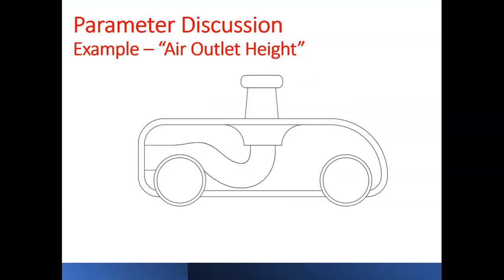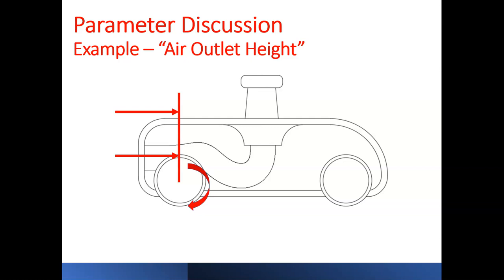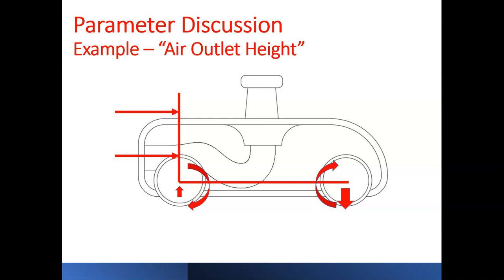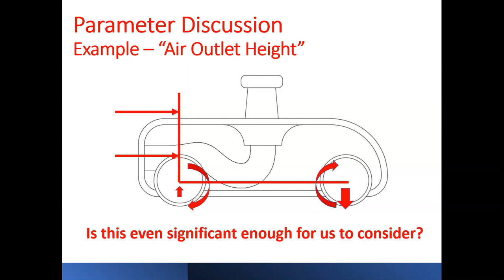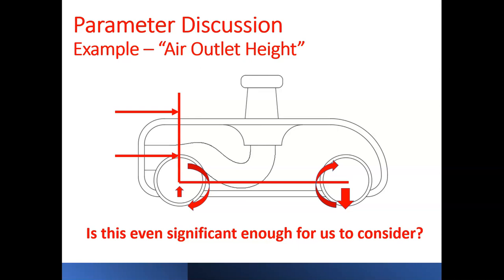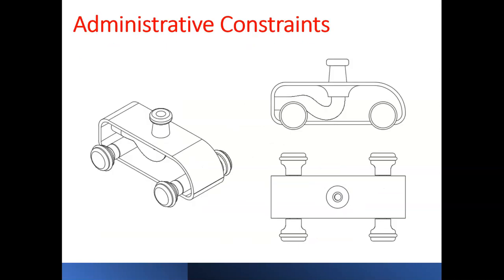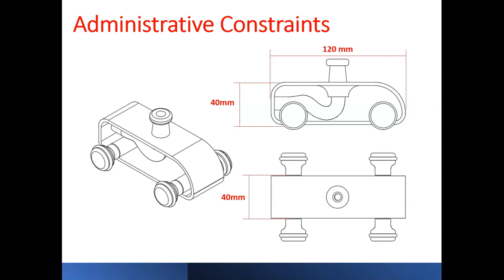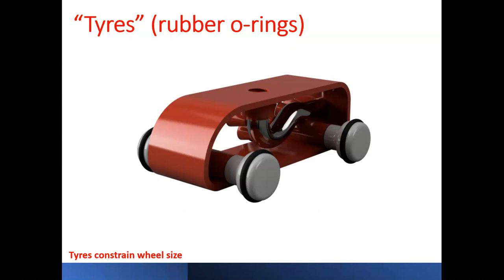Ballon Car 01 Intro